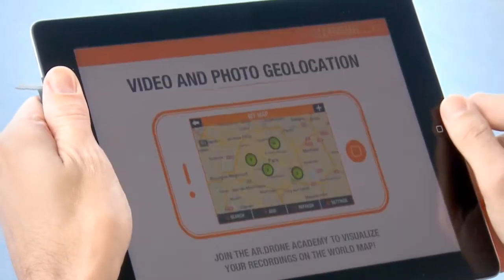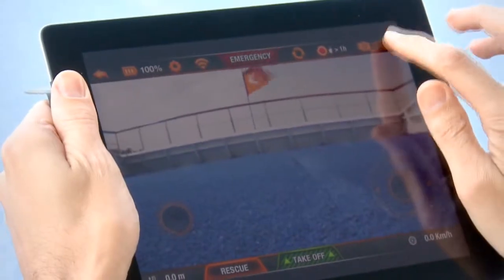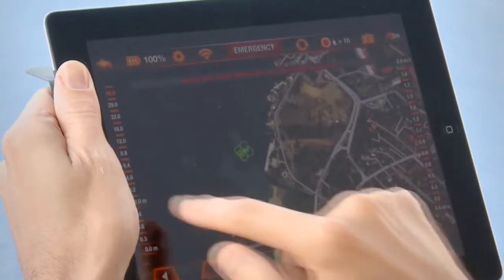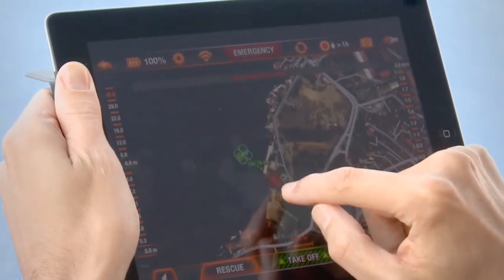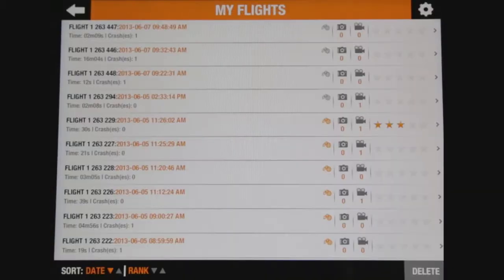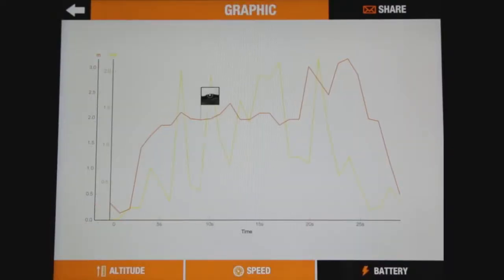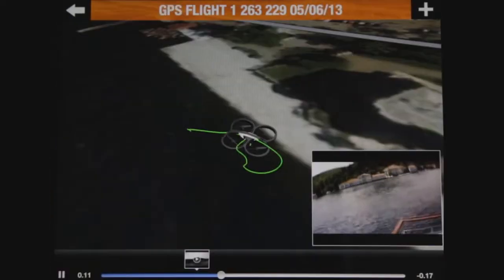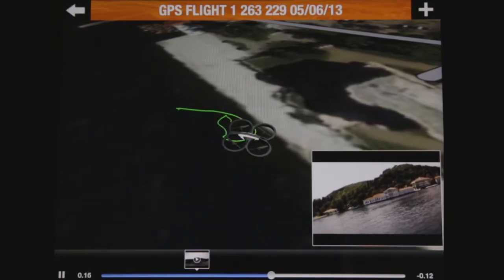Parrot® AR.Drone® 2.0 Flight Recorder Return Home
Video transcript: Making the AR. Drone 2.0 return to its take off point is now child’s play thanks to this new feature. Just press the corresponding button once and the AR. Drone 2.0 will come straight back to its take off point.